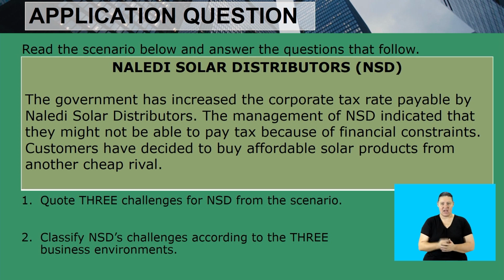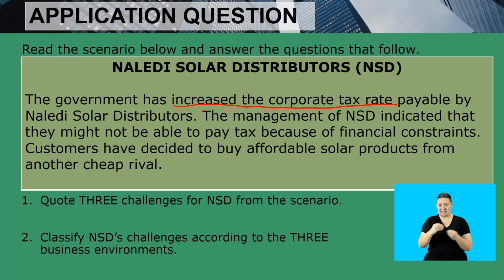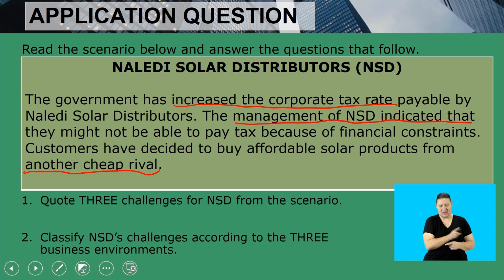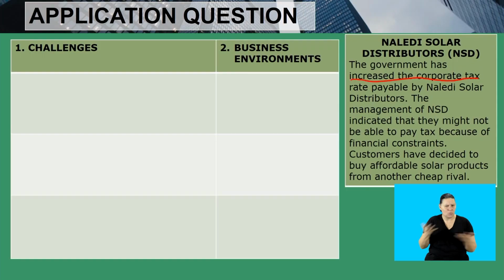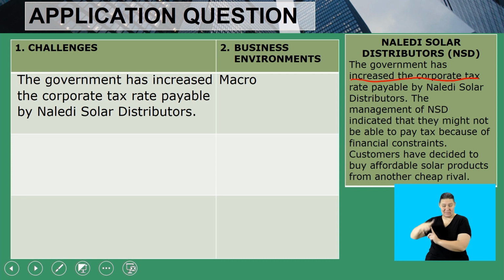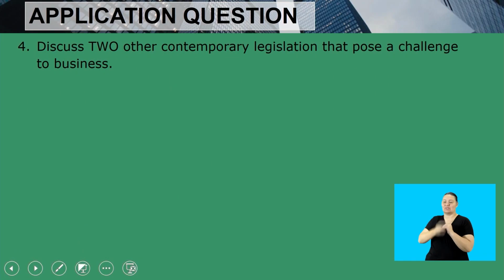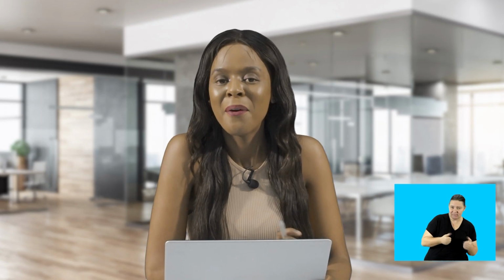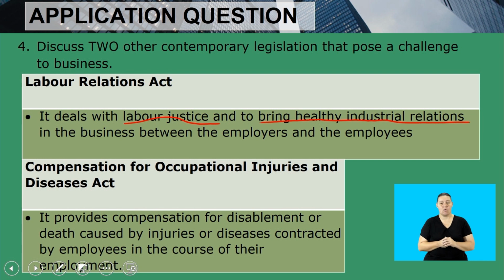Business Studies Grade 11 Challenges of the Business Environment Video 2 Segment 2